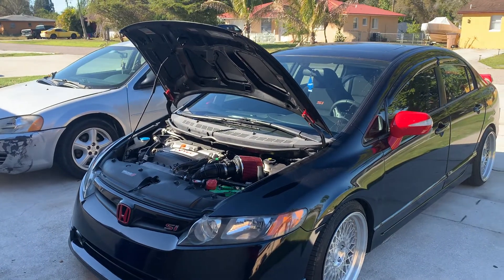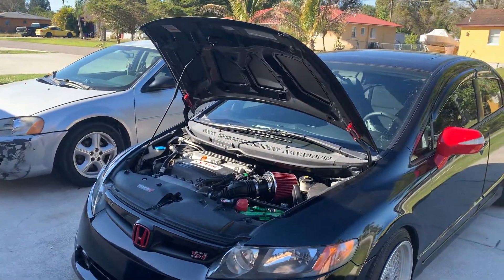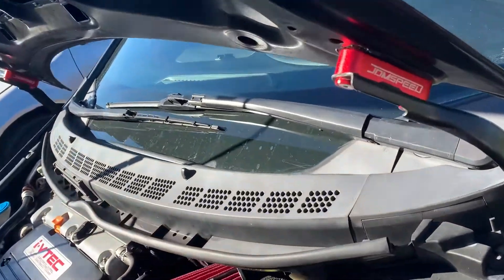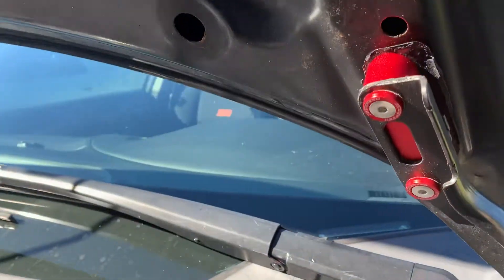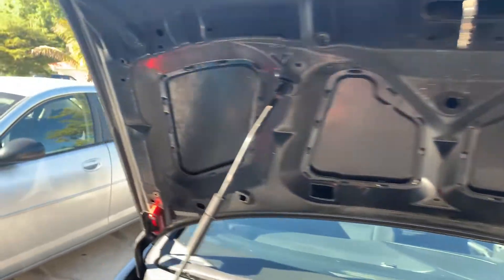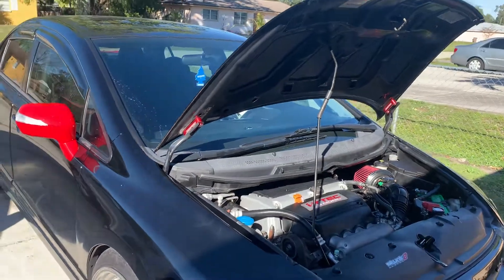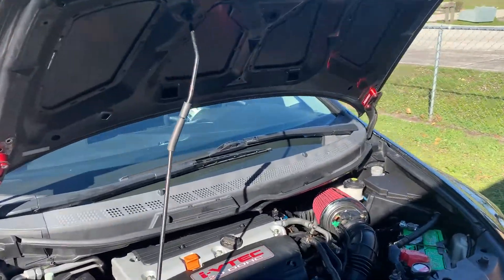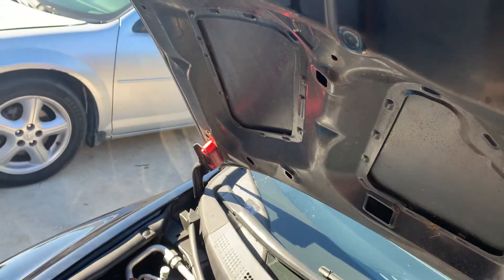8th gen civic si (hood spacers) part 2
07 civic si
OEM intake modded
Plm headers v2
Skunk2 exhaust 3”